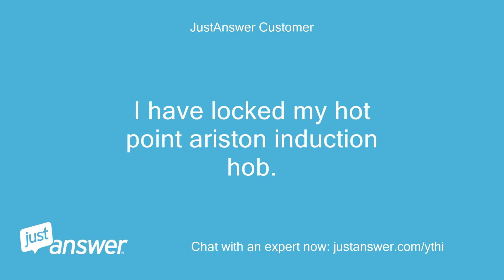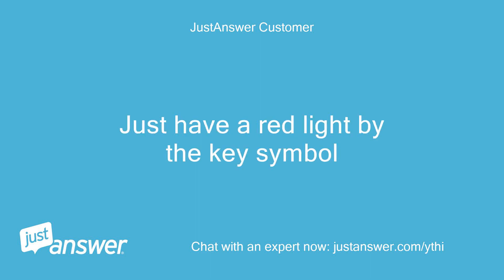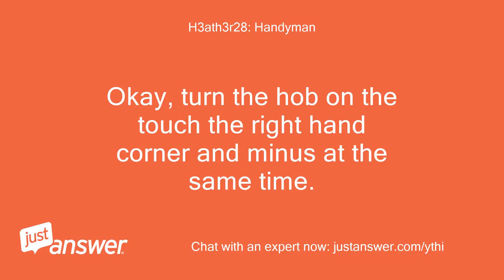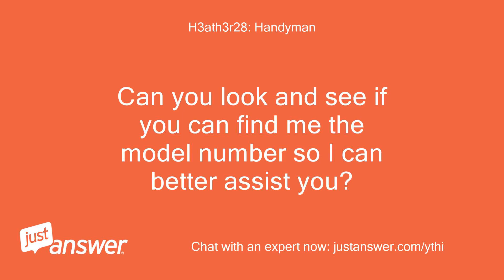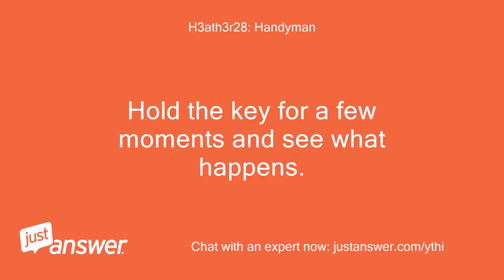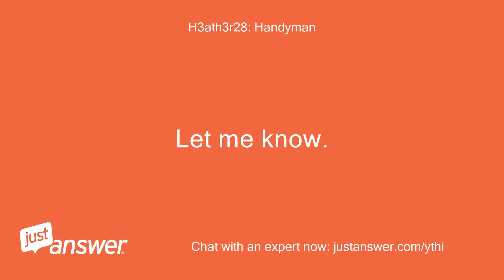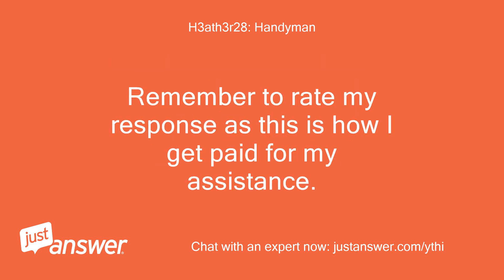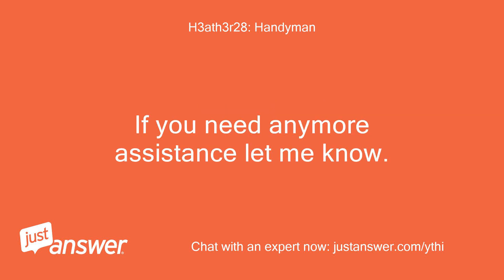I have locked my hot point ariston induction hob. How do I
JustAnswer Customer: I have locked my hot point ariston induction hob.
JustAnswer Customer: How do I unlock it please
H3ath3r28: Handyman: Can you give me the model number of your appliance please?
JustAnswer Customer: Sorry no.
JustAnswer Customer: Have lost the manual.
JustAnswer Customer: Just have a red light by the key symbol
H3ath3r28: Handyman: Okay Can you tell me what buttons you have?
JustAnswer Customer: It's a touch hob.
JustAnswer Customer: I have a diagram for each hotplate - there are 3; a plus and minus button to increase / decrease the heat; an on/off button and a key button
H3ath3r28: Handyman: Okay, turn the hob on the touch the right hand corner and minus at the same time.
H3ath3r28: Handyman: If this unlocks it immediately touch the minus again to cancel the lock.
H3ath3r28: Handyman: Let me know what happens.
JustAnswer Customer: The key light flashes for a bit then still stays on
H3ath3r28: Handyman: Can you look and see if you can find me the model number so I can better assist you?
JustAnswer Customer: How about MOD KIA 630 C
H3ath3r28: Handyman: Do you have a Lock button?
JustAnswer Customer: Yes - its the diagram of a key underneath the on / off button
H3ath3r28: Handyman: Hold the key for a few moments and see what happens.
JustAnswer Customer: Sorted.
JustAnswer Customer: Thanks very much.
JustAnswer Customer: Did that before but you have to hold for a long time.
JustAnswer Customer: Thanks for your patience
H3ath3r28: Handyman: No problem I have a place you can download the manual for future reference if you want it.
H3ath3r28: Handyman: Let me know.
JustAnswer Customer: Yes please - that would be great thanks
H3ath3r28: Handyman: http:/ Just click download manual when you reach the site.
H3ath3r28: Handyman: Remember to rate my response as this is how I get paid for my assistance.
H3ath3r28: Handyman: Hello, I was checking in to see how your hob is doing now?
H3ath3r28: Handyman: If you need anymore assistance let me know.
H3ath3r28: Handyman: Thank You.